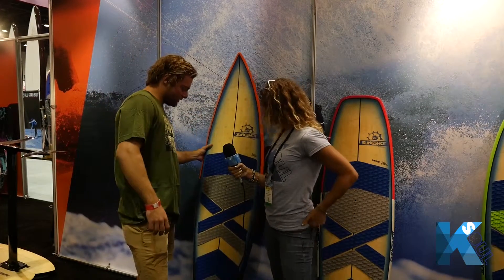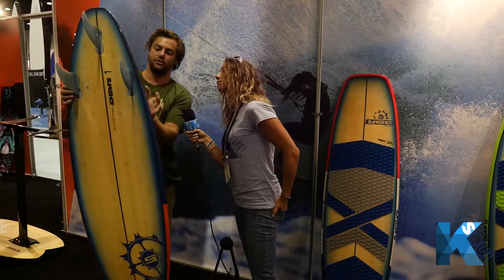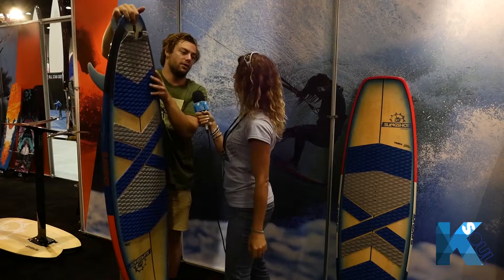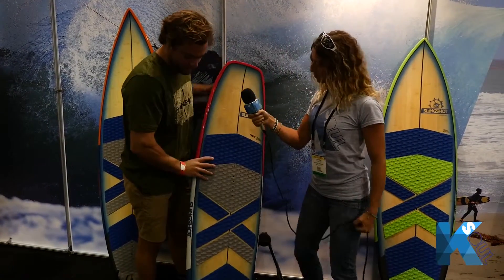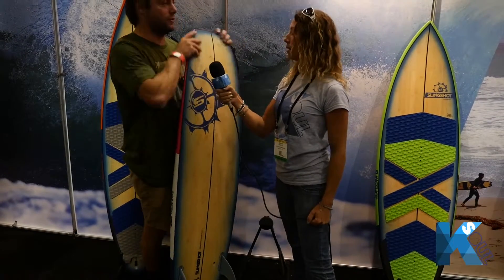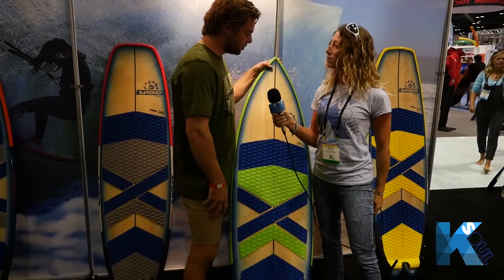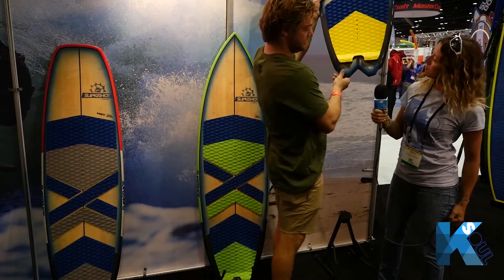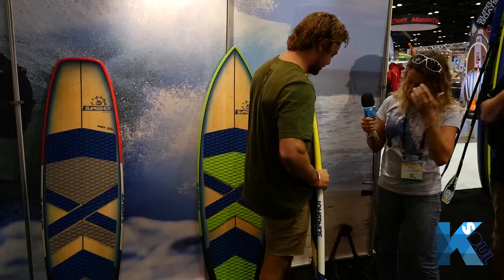Slingshot 2016 surfboards presentation at Surf Expo 2015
New 2016 Slingshot surfboards lineup presented by Alex Fox and Sam Light at the 2015 Surf Expo in Orlando (FL).